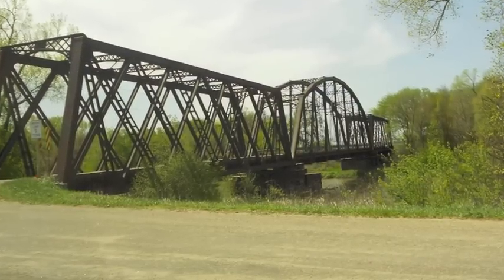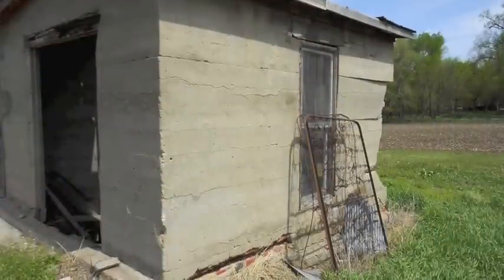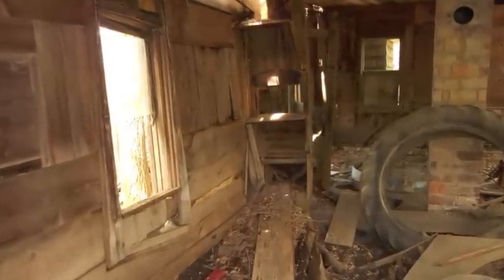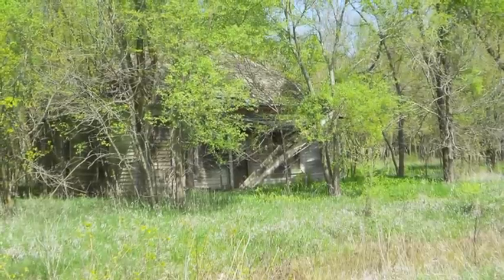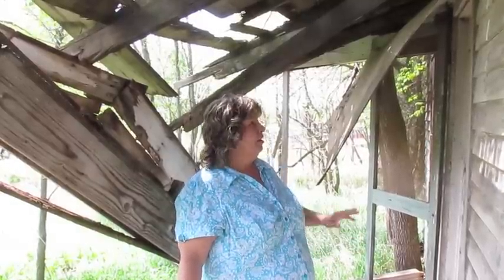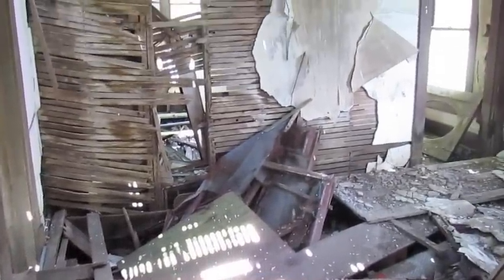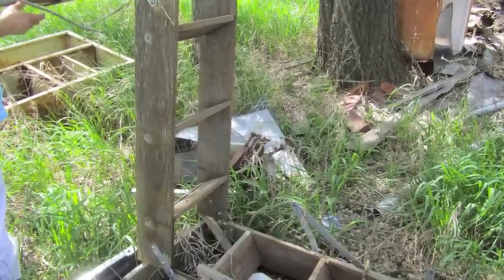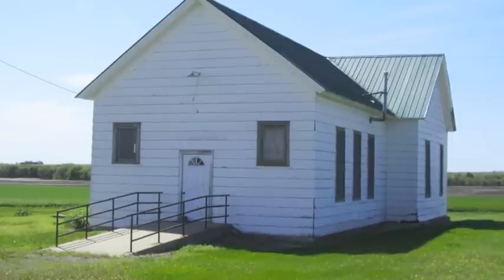Playing Dress-Up in a Ghost Town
History in Hollis, Kansas. This video was made for an education technology class at Kansas State University. We are trying to preserve Kansas history by recording stories electronically.
When my mom was younger she lived near an old town called Hollis, Kansas. At the time, in the late 1960s the town was pretty empty except for a farmer who ran the grain elevator for nearby farmers to use. When my grandpa went to use the elevator for their crops my mom and aunts would go to an old abandoned house and play dress-up with the old clothes left upstairs in the loft area. My aunt, my Mom, and I went back to the old town to see what was left and to see if that house still stood. This is what we found.